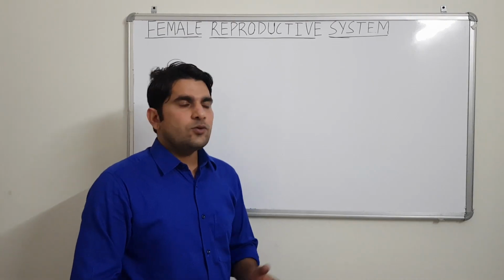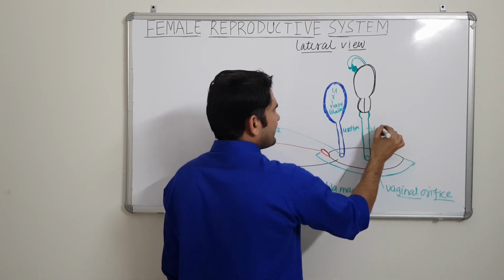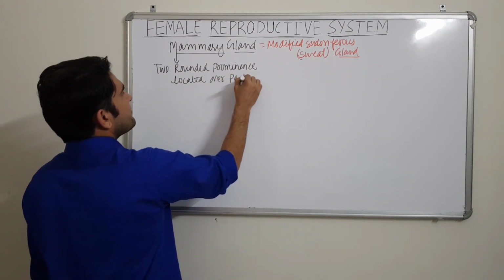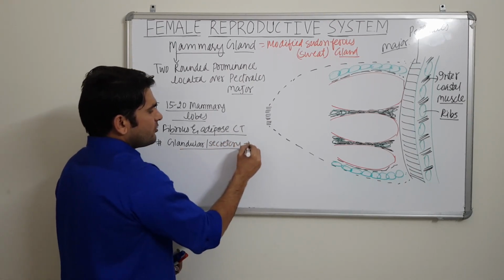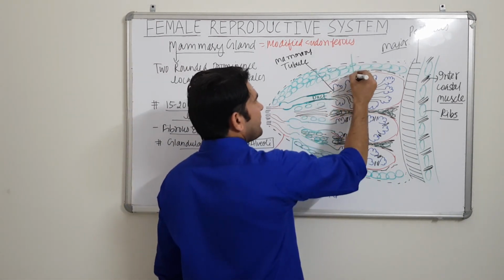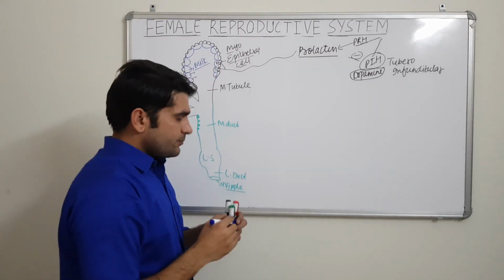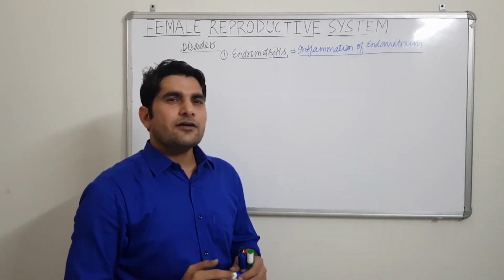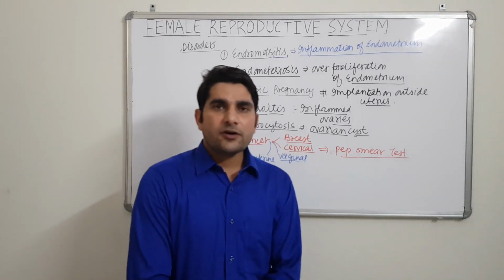Female Reproductive System part 2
This video includes lateral view of Female Reproductive System, Internal Structure of Mammary Glands and some disorders of  Female Reproductive System.